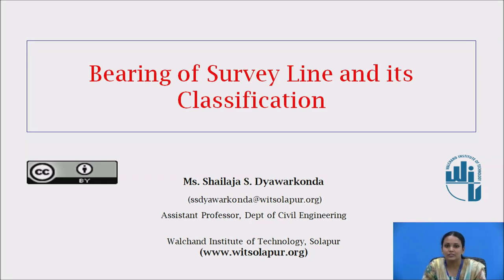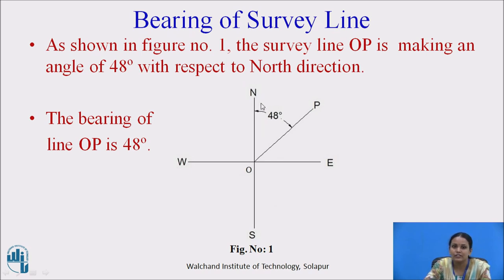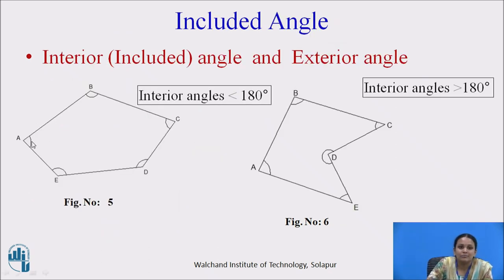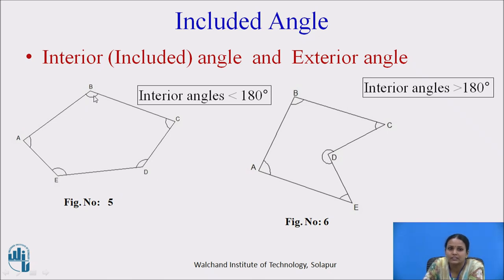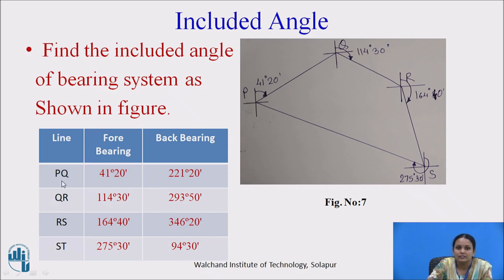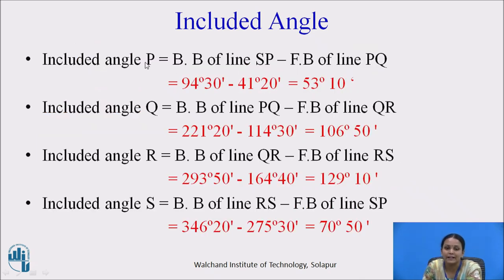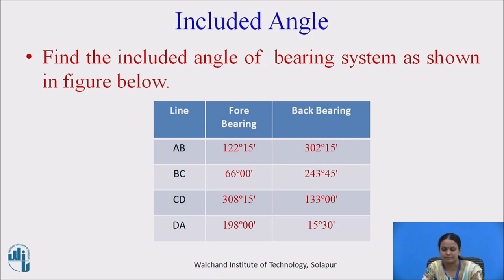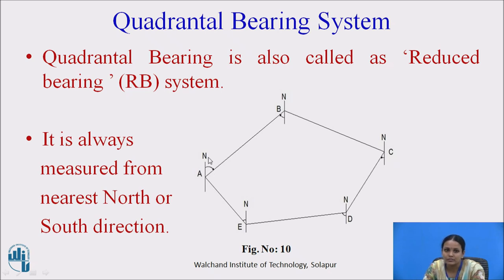Bearing of Survey Line and Its Types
Assistant Professor,
Civil Engg. Department,
WIT, Solapur.